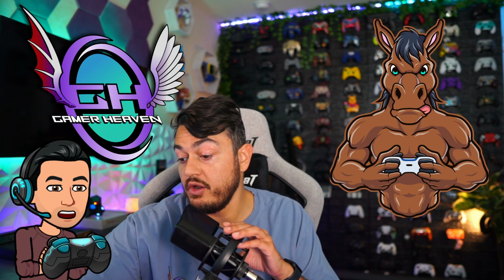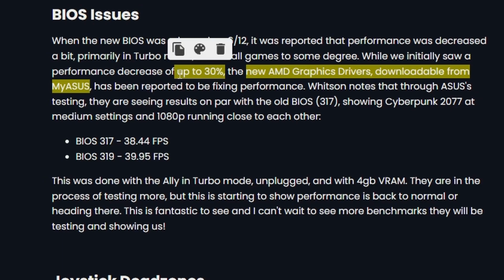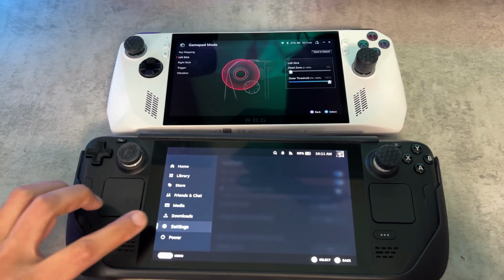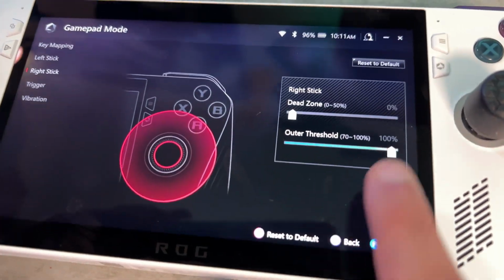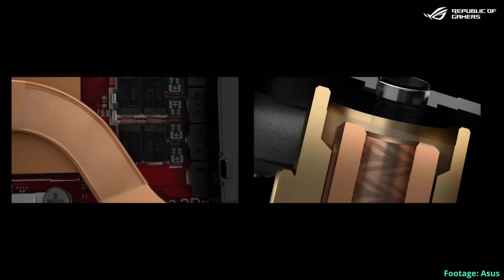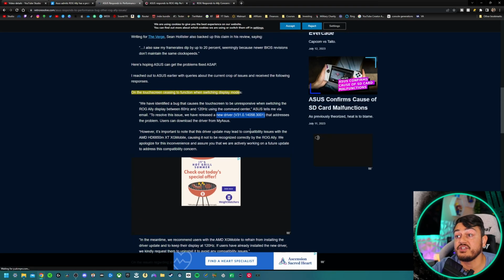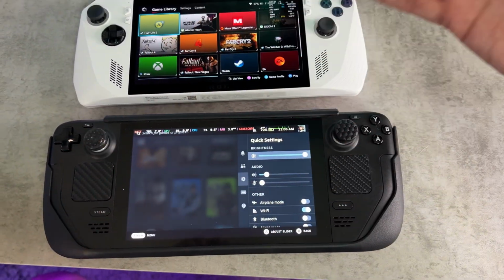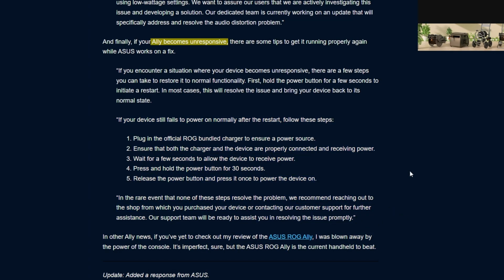Asus "Responds" To Slew of Rog Ally Launch Issues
After a slew of launch issues the biggest and most widely felt is performance loss after a BIOS update, Asus has addressed about 5-6 common issues with this otherwise awesome handheld PC. For my full thoughts on this beast and the Deck, see my full comparison linked below.

Code “GamerHeaven” for %12 Off

My Gear

40” Sony TV

Spray Lube

Mouse🖱️:

Razer Viper Ultimate:

Headphones🎧:

Astro A50

Speakers🔊:
Logitech G560 Lightsync

Video Gear📷:
Sony A5100

Elgato Key Light Air:

Elgato Ring Light:

Audio Gear🎙️:

Shure SM7B

Rode Podmic:

Go XLR